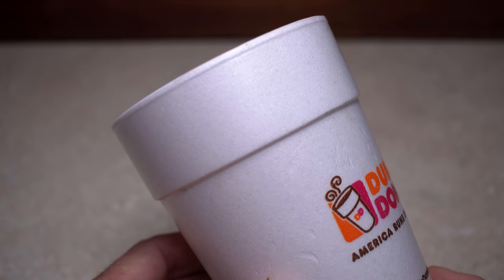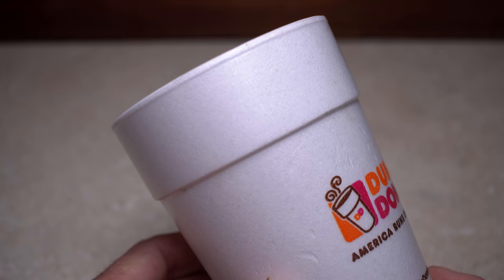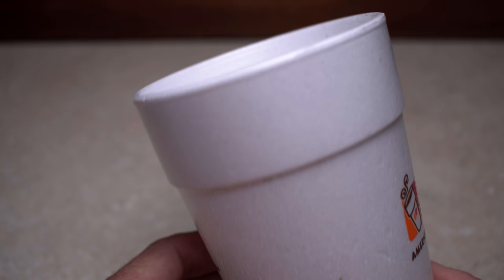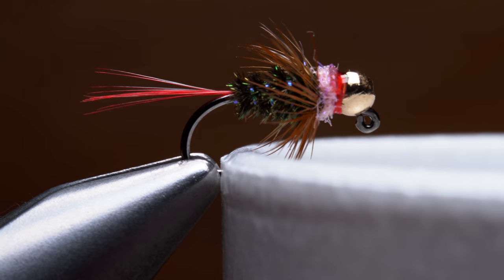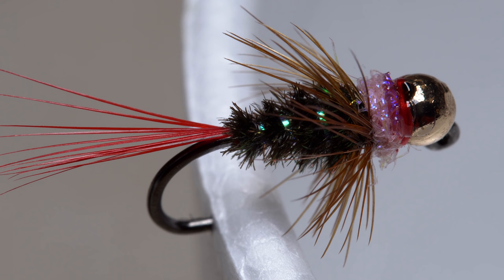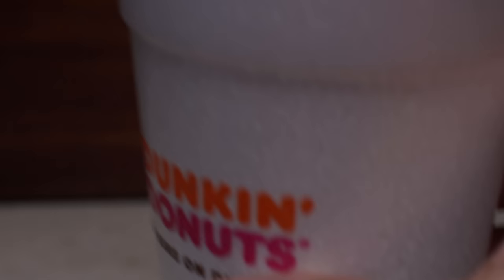Where to Place Flies While Head Cement Dries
Video shows how to use a disposable coffee cup to store flies while the head cement dries.